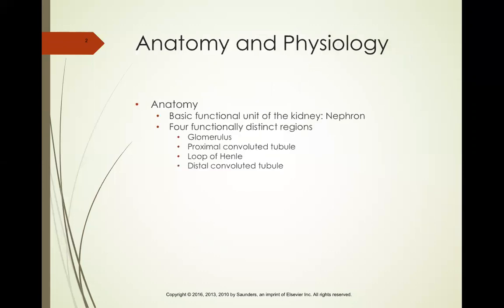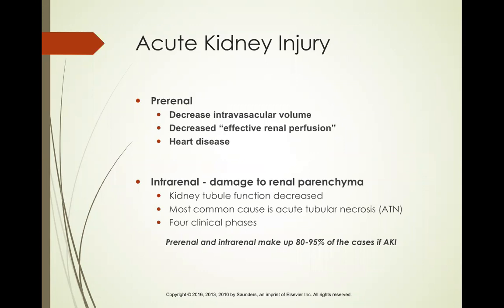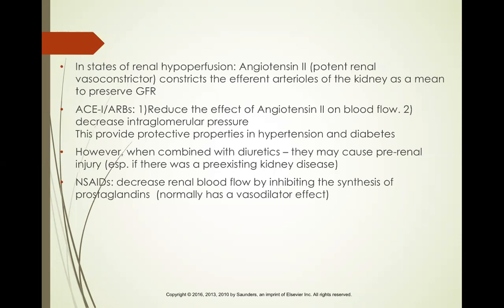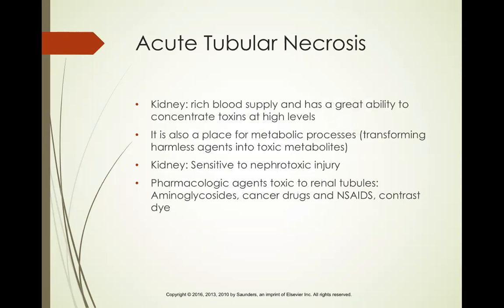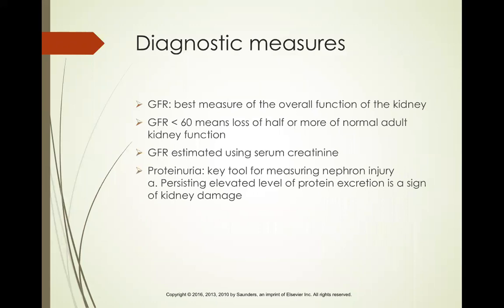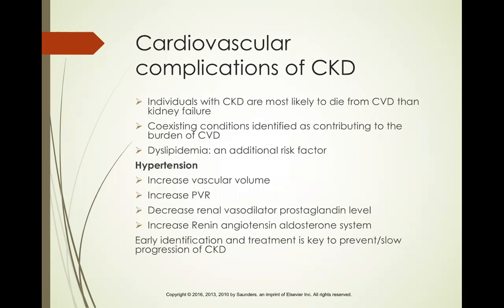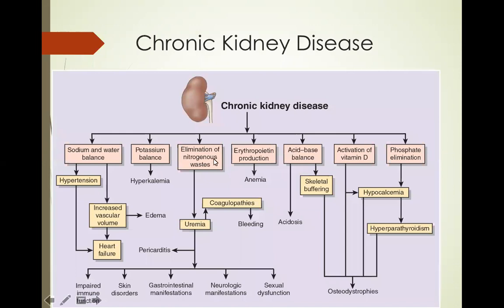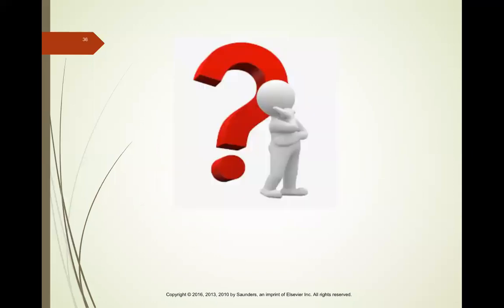Acute and Chronic Kidney Injury